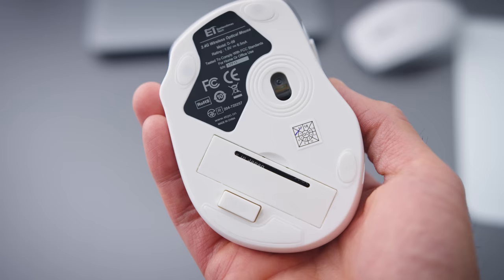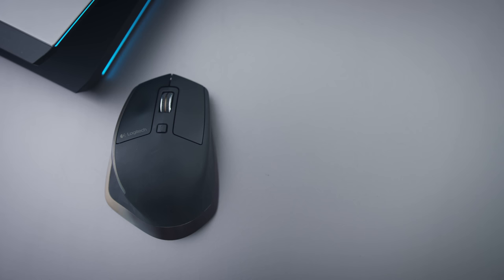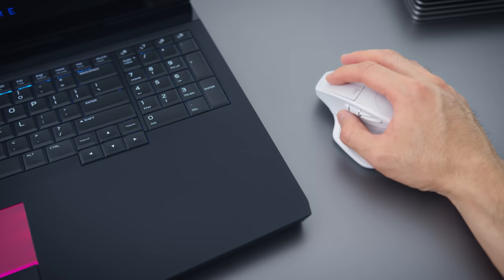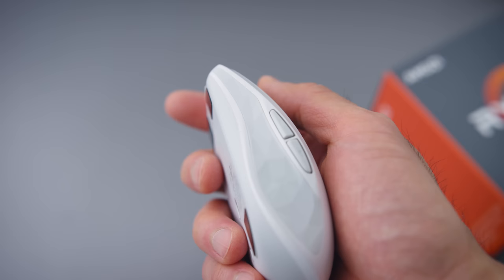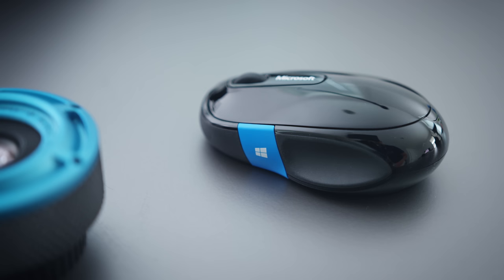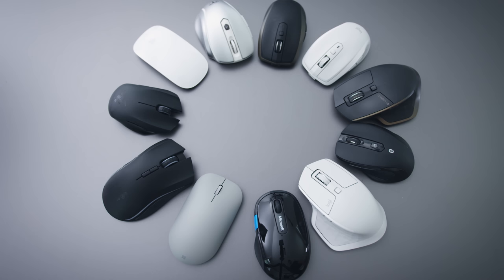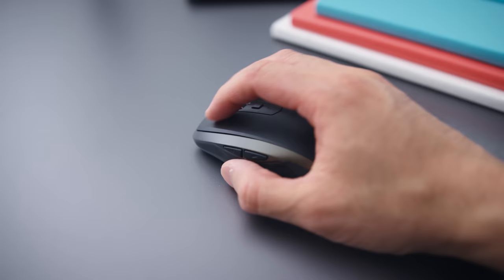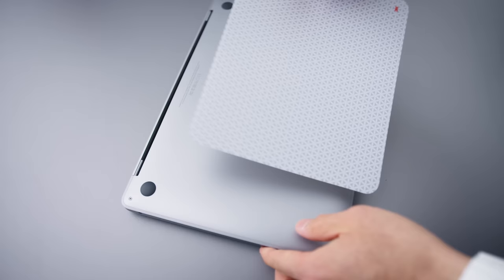The Best Mouse for Laptops!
The best laptop mice and mousepads I've used over the years.

MX Anywhere 2
MX Anywhere 2S

MX Master
MX Master 2S

Razer Orochi

Surface Mouse
Sculpt Comfort

Razer Kabuto / Goliath Pad
3M Precise Mouse Pad

Razer Mamba